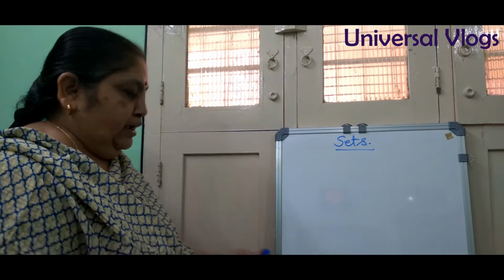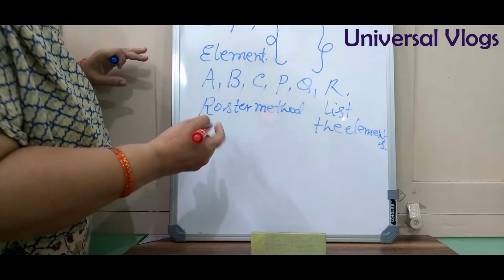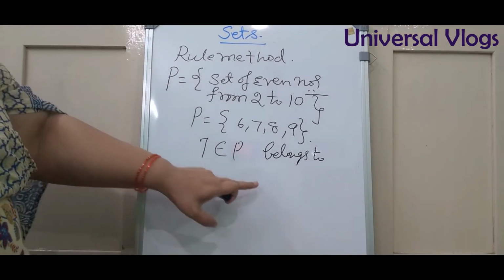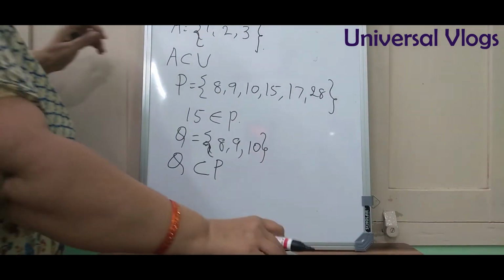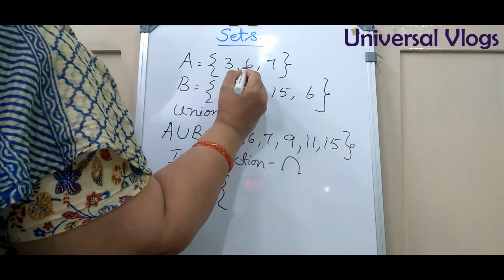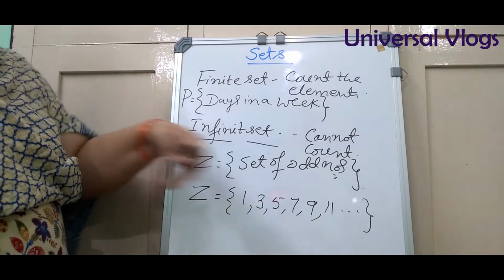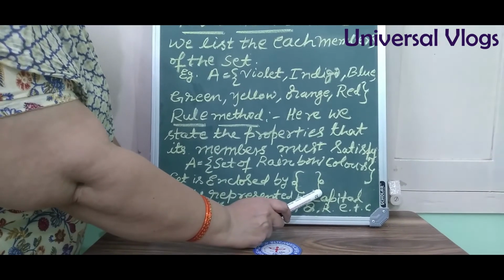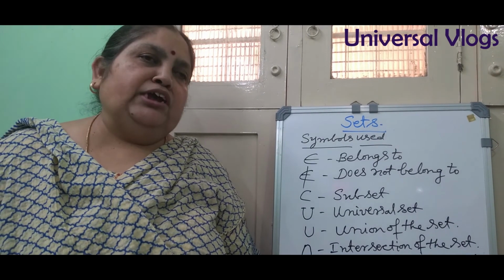SETS Chapter - Unit 01